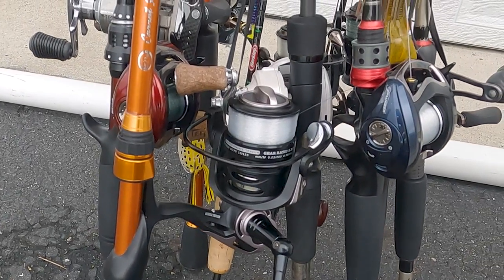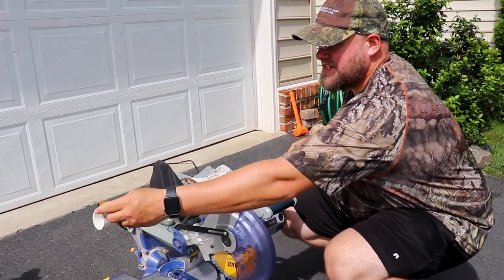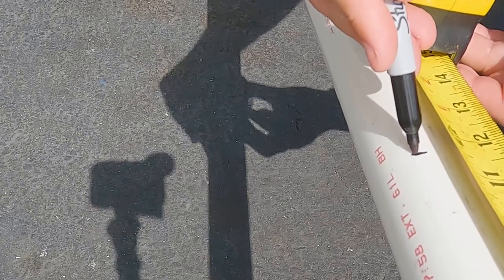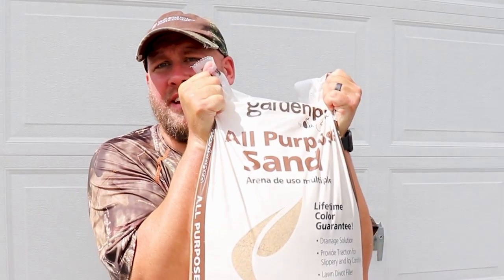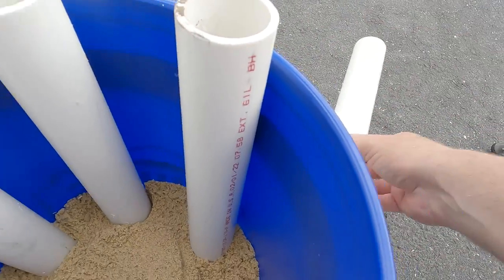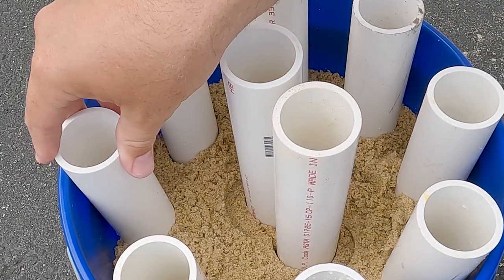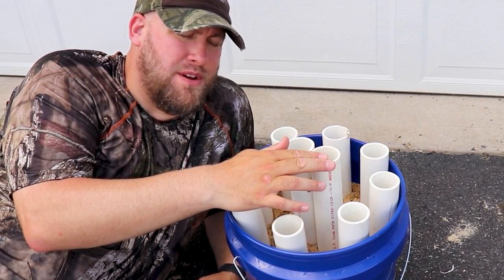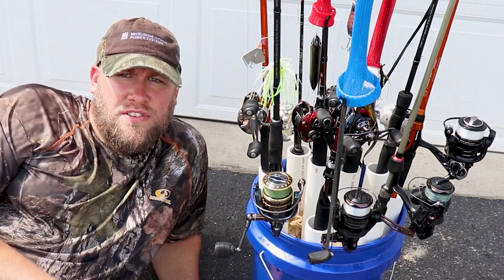DIY PVC Fishing Rod Storage Bucket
Do you need more fishing rod storage, but are short on space?
Check out this awesome DIY fishing rod storage bucket that can hold 10+ fishing rods and best of all it's cheap, easy to make, and takes up little space.
Follow along as I show you the materials and steps needed to make this easy DIY fishing rod storage bucket.